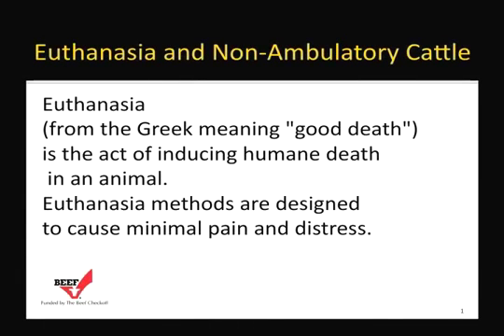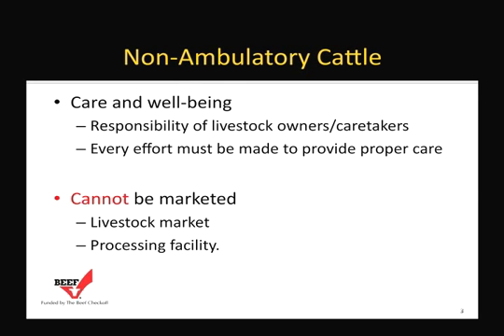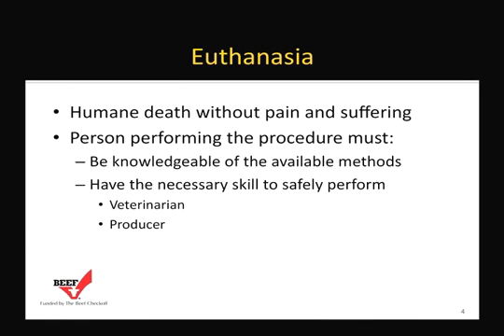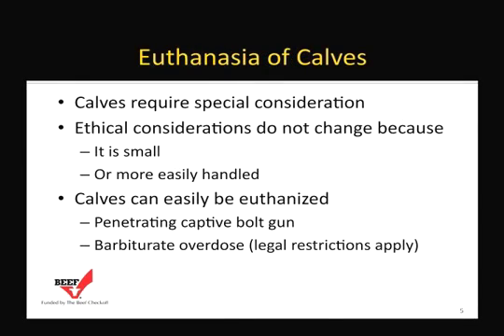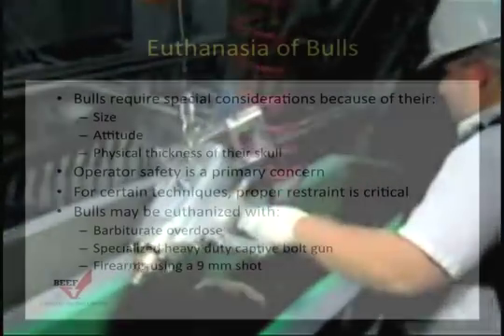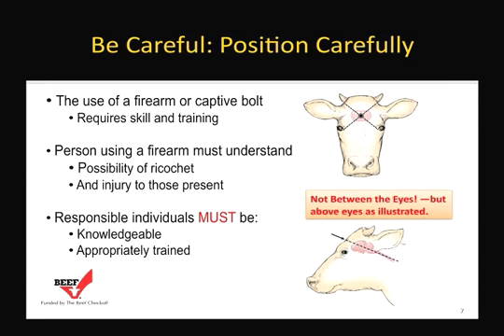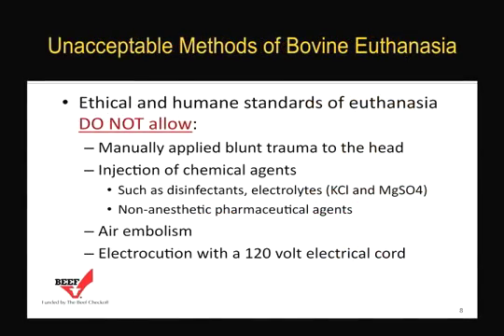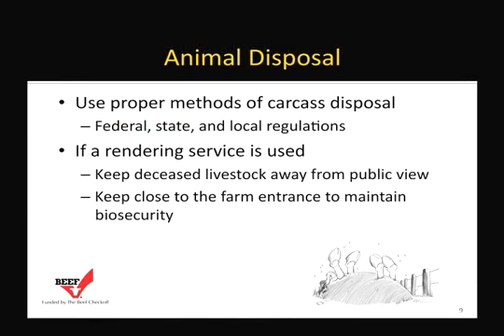Euthanasia and Critical Animal Care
Dr. Ron Lemenager discusses the best management practices for care and treatment of critically ill and cattle that are to be euthanized.